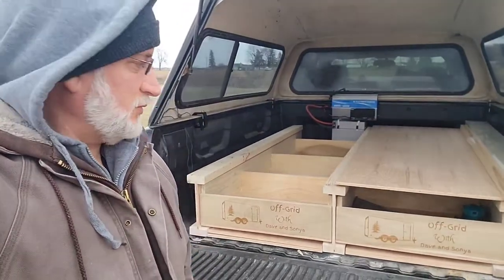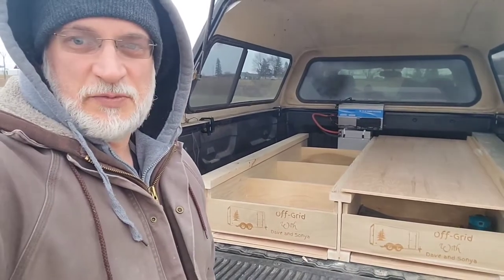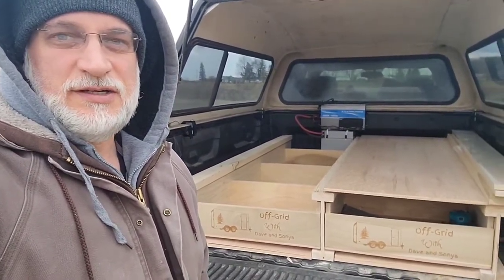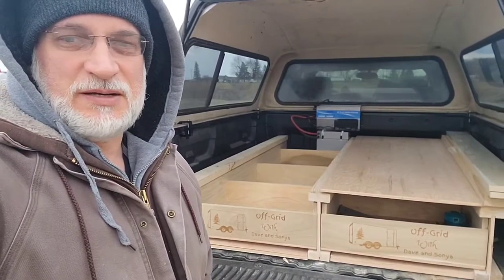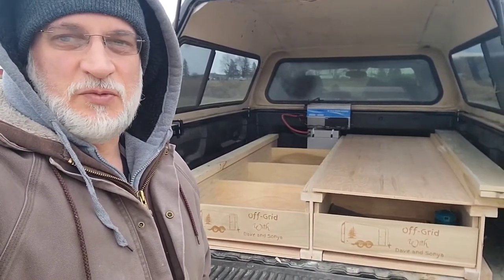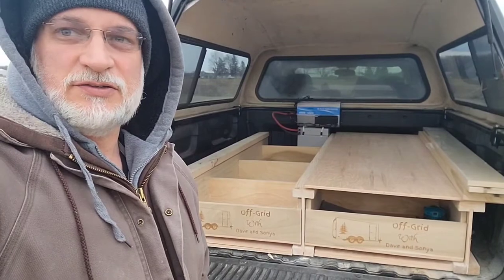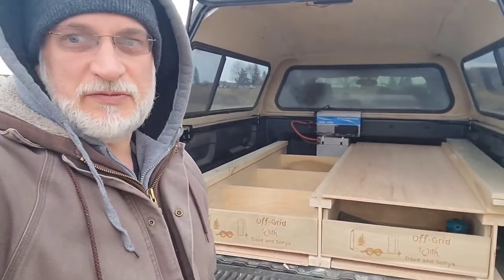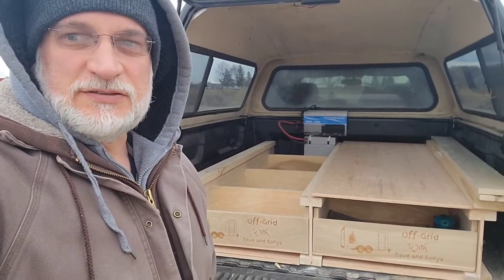DIY Truck Toolbox Storage! (Part 12) - Building the Left Upper Tray!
Day 7, Part 12 - Building the Left Upper Tray.

Dave needs more room for his Tools and they won't all fit in the Converted Cargo Trailer! In this Truck Toolbox I will have enough Storage Drawers to hold all my Tools, Nuts and Bolts, Cooking Gear and a Portable Solar Generator with 5 Solar Panels. Plus with the Solar Panels on the Pickup Truck and the Lithium Iron Phosphate Battery from BigBattery, I can power all my electrical gear from the back of the Truck.

Watch this series where we build the following powered only from a Solar Generator:
1 - 24" x 76" pull out drawer
1 - 24" x 68" pull out drawer
4 - 21" x 76" pull out work surfaces below the drawers
1 - 24" x 76" pull out tray above the drawer
1 - 24" x 68" pull out tray above the drawer
1 - Truck Topper
3 - 100 Watt Renogy Solar Panels
1 - 12v 170 AH Lifepo4 BigBattery Battery
1 - Victron MPPT 75/15 Charger Controller
1 - Victron Orion Isolated DC-DC Charger
1 - Giandel 2000/4000 Watt Inverter

Final step - Fill it with tools!

ITEMS USED IN THIS VIDEO:
I love the Inergy Apex I am using in this video but it’s no longer available. Inergy has a new larger model available, the Inergy Flex. I have been looking at other brands that are more readily available and I always come back to Bluetti (see links below).

Steelman Adjustable Height Work Table Folding Sawhorses

Ryobi 18V Cordless Impact Driver (Power Tool Only)

Ryobi 18V Brushless 1/2 Inch Drill (Power Tool Only)

Ryobi 18-Volt ONE+ Lithium-Ion 4.0 Ah High Capacity Battery (2-Pack)

Pony Jorgensen Steel Bar Clamp, 36-Inch

Powertec Dowel Jig 1/4"

1/4" Wood Dowels

Kreg R3 Master System with Clamp

KREG SML-F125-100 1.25" Zinc Fine Maxi-Loc

Power Pro 48304 Wood Screws, Bronze,

Titebond Wood Glue 4 Oz

Inverter - GIANDEL 2000W Power Inverter Modified Wave 12 Volt DC to 110V 120V AC

ExpertPower 12V 20A Smart Charger for Lithium LiFePO4 Deep Cycle Rechargeable Batteries

CHAPTERS:
0:00 Plans for Upper Trays
0:23 Building the Upper Trays